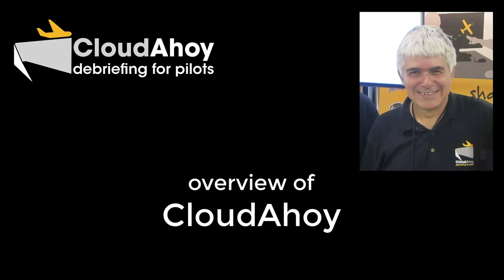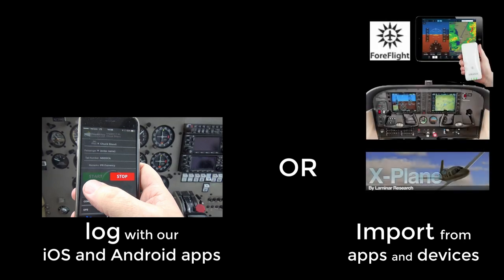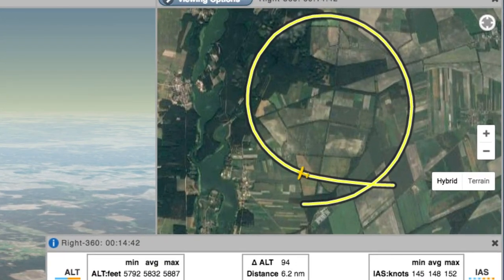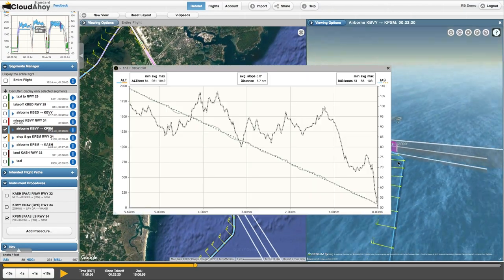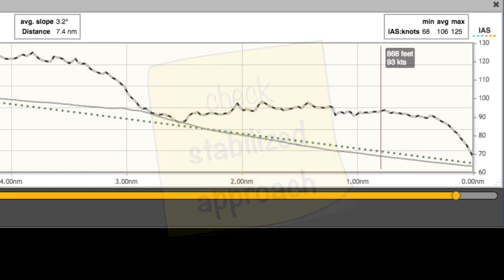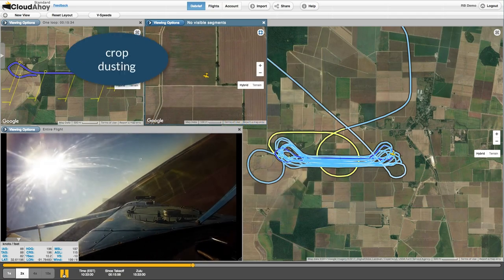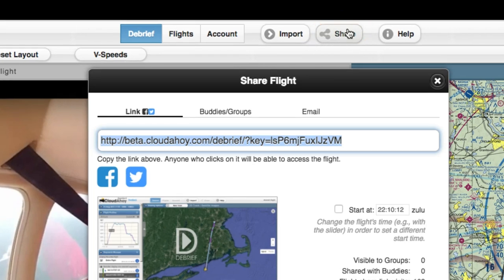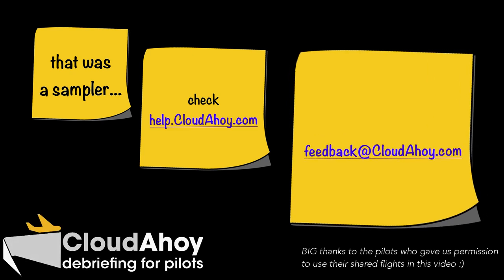Three minutes about CloudAhoy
CloudAhoy - debriefing for pilots, in the age of technology.
This is a quick overview.